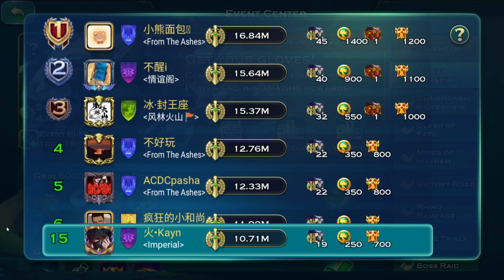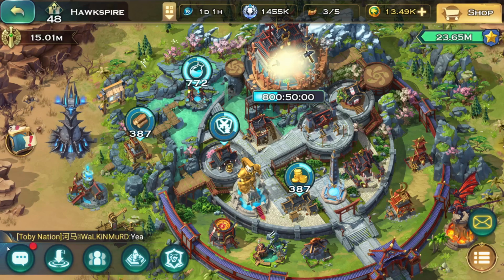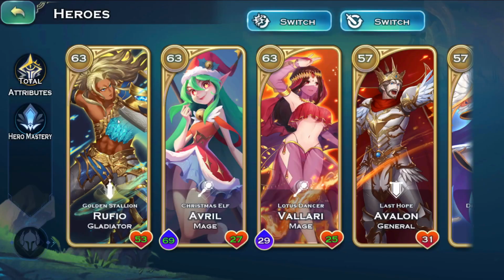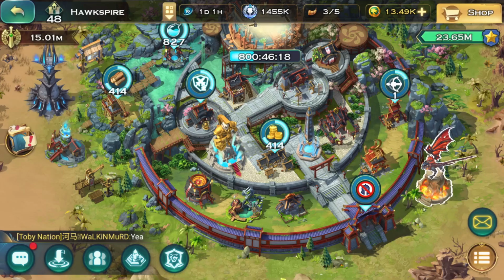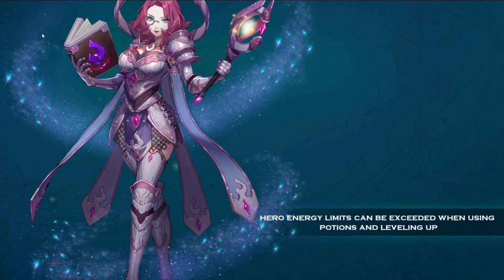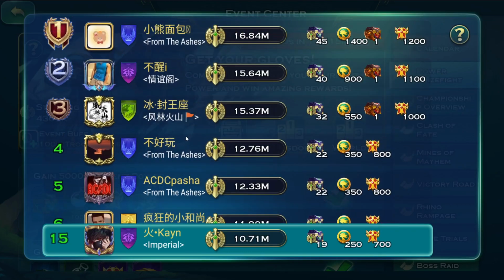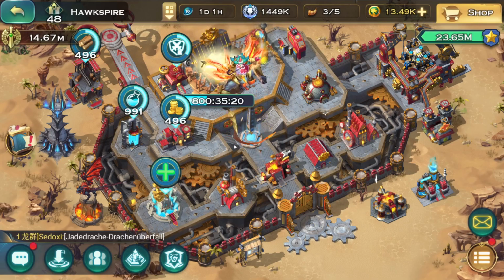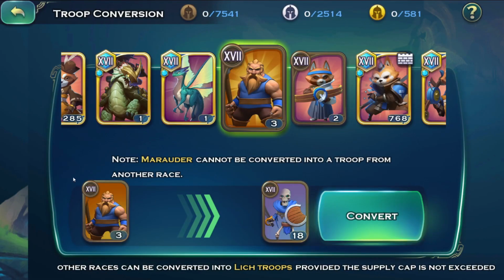Art of Conquest - Power Prizefight Tips / Guide